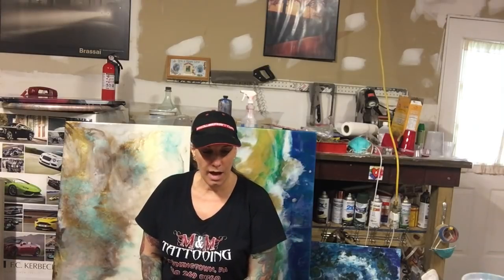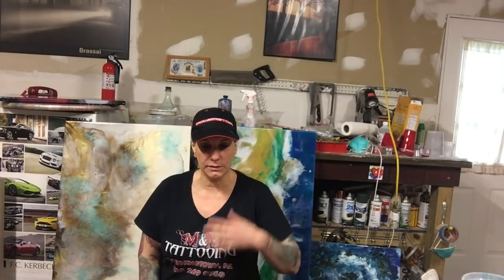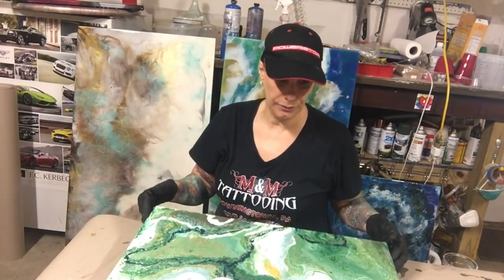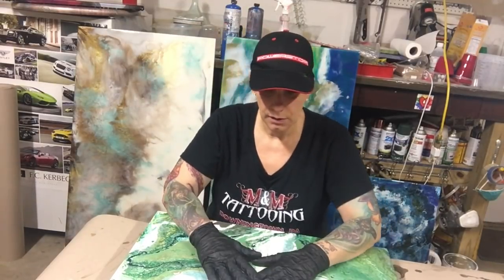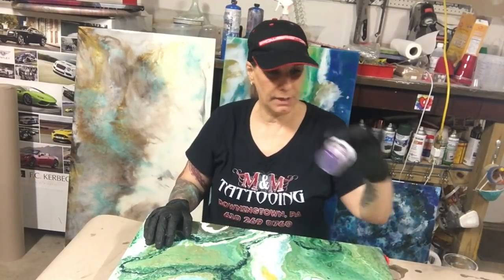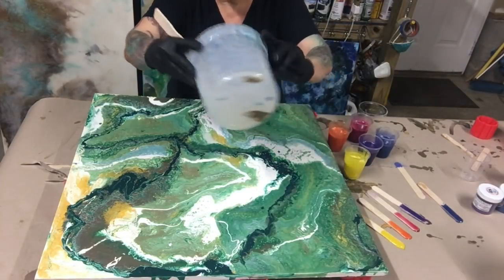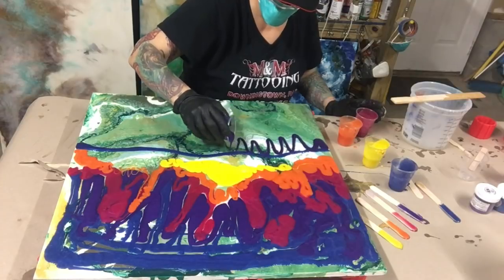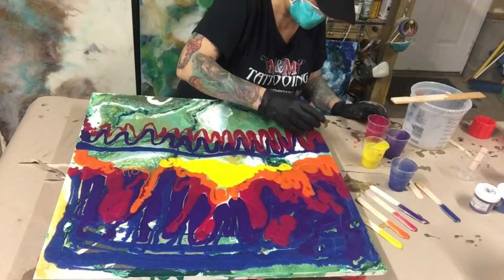Resin Art Contemporary abstract Painting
I did a resin painting on a 24x24 board with pro marine resin and the Colour Cottage Mica colors
Also I list every thing that you might need for a resin Pour below

Clear Bar Table Top Epoxy Resin Coating For Wood Tabletop - 1 Gallon Kit)

G://amzn.to/2tlmmlf
(Silicone Cake mold ) for holding up canvas or boards

(Lifbetter Coaster)

Mica Color

(purple haze)

(pearl White)

(diamond silver)

(slick silver)
(pink pearl)

(copper penny)

(cobalt blue)

(royal blue)

(battleship grey)

(royal diamond blue)

(teal green)

(Golden Indigo)

(Midnight blue)

(Merlot Red)

(valentine pink)

(golden purple rain)

(ocean blue)

(ninja black)